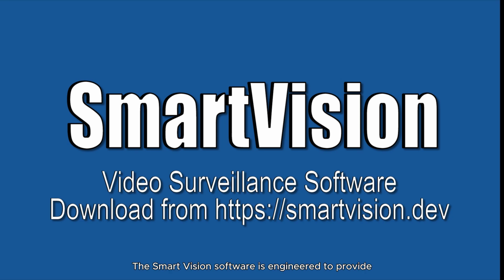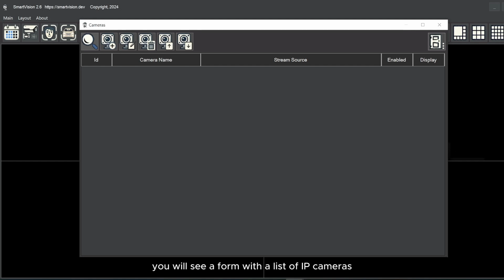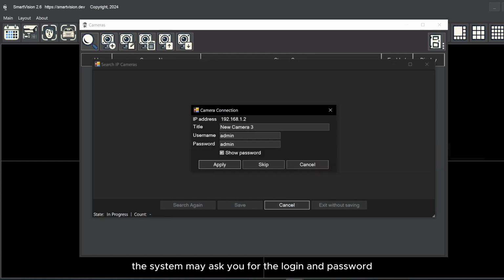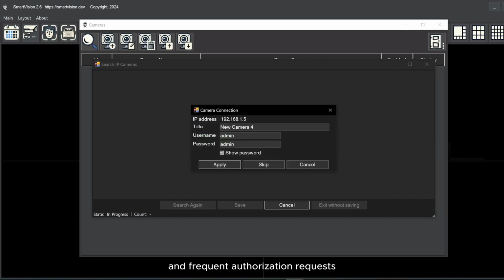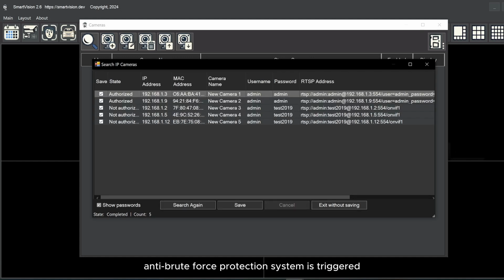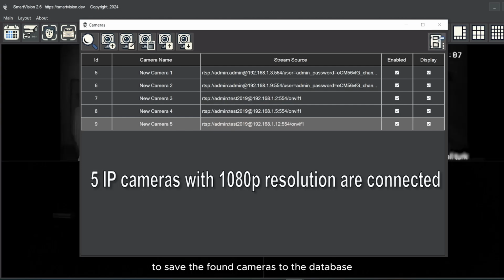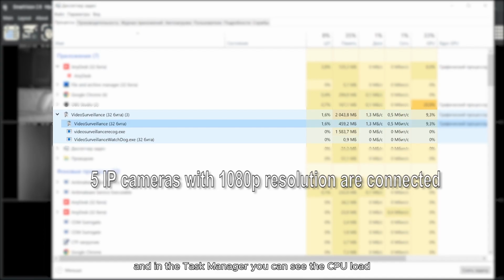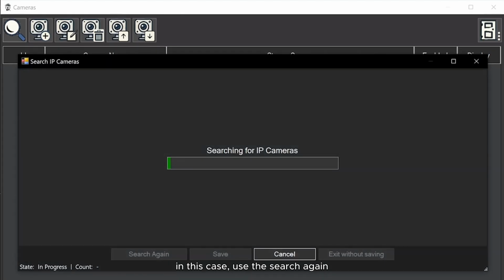SmartVision: Free VMS software for IP security cameras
This video demonstrates SmartVision, a comprehensive video surveillance software designed for maximum security. We’ll show you how to install our free VMS software step-by-step, going through the initial setup and exploring key features including real-time IP camera monitoring, continuous & time-lapse recording, event capture, object detection, facial recognition, Automatic License Plate Recognition, and fire/smoke detection! We’ll walk you through adding IP camera recorders, customizing the display layout, and show you how to access your recordings remotely. Get started with this powerful security camera software today!